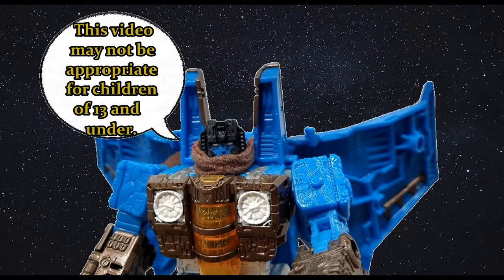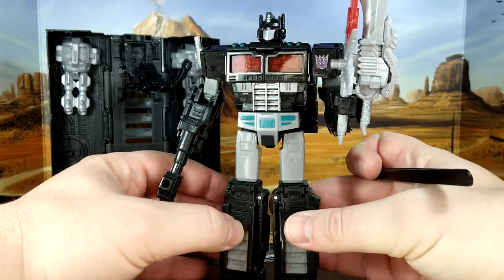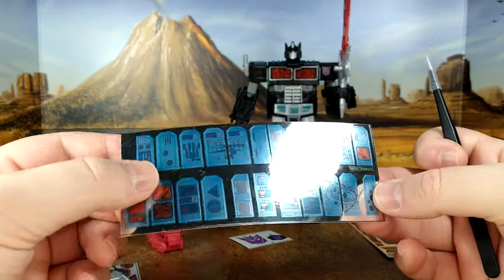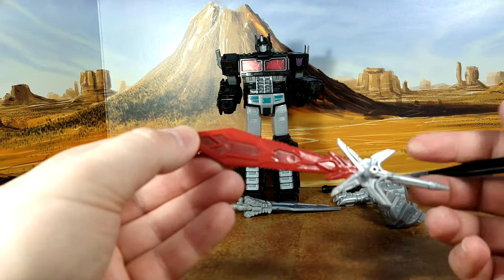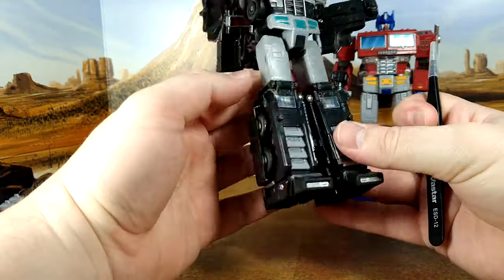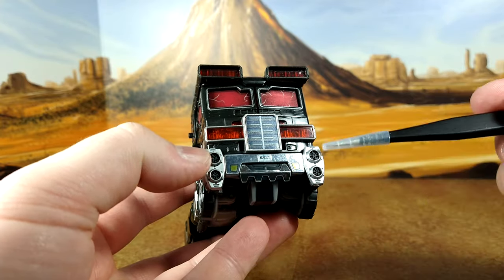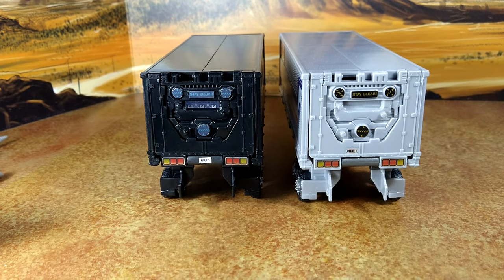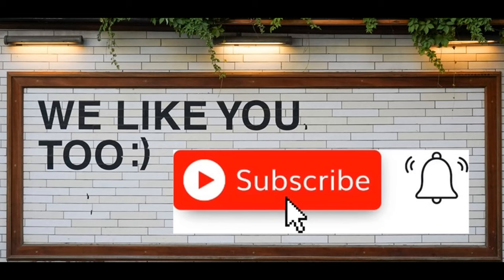Toyhax - Transformers War for Cybertron Spoiler Pack: Nemesis Prime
Can evil get eviler with stickers? Yes. Yes it can.